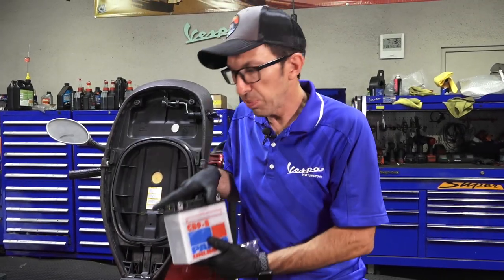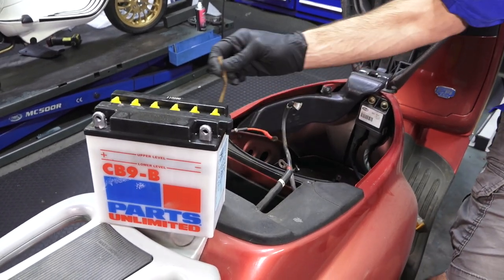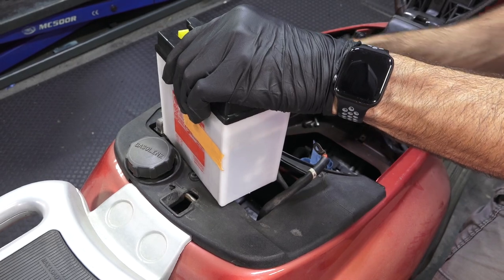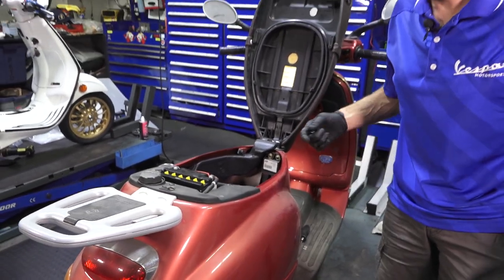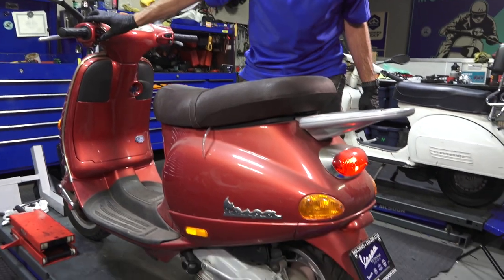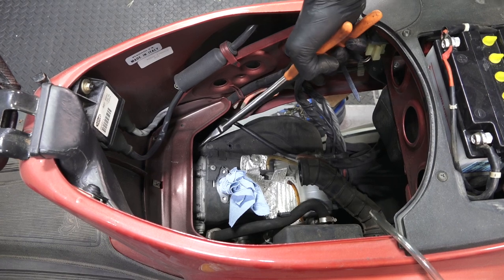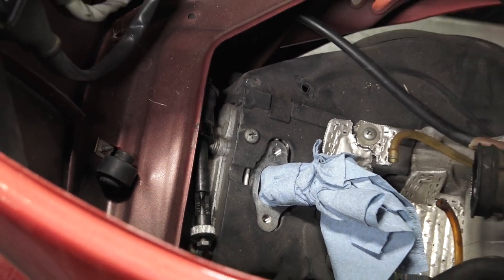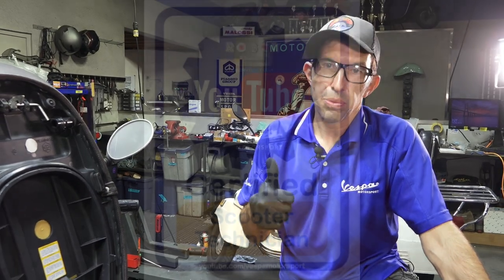Vespa ET4 Resurrection PT. 2 | Battery, Crank Test, Spark Check